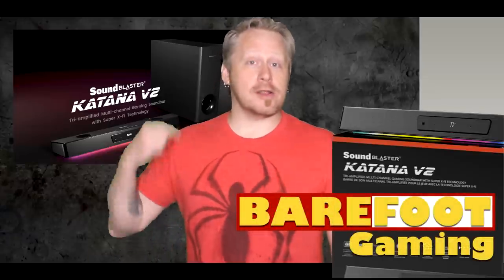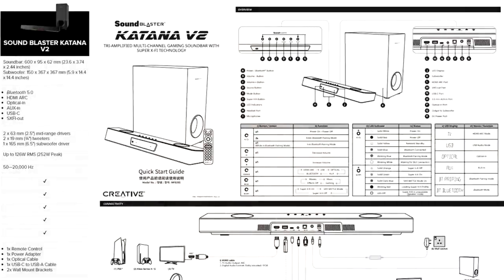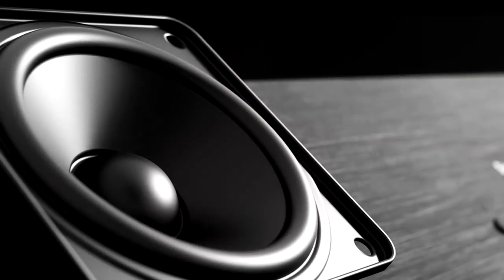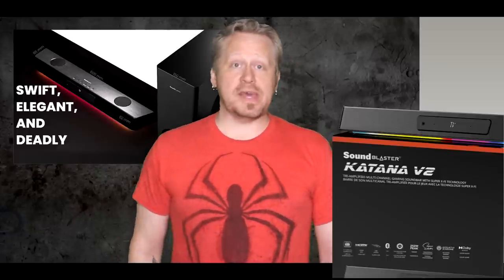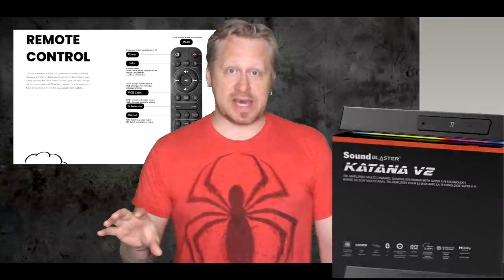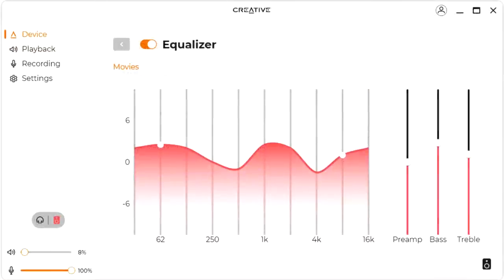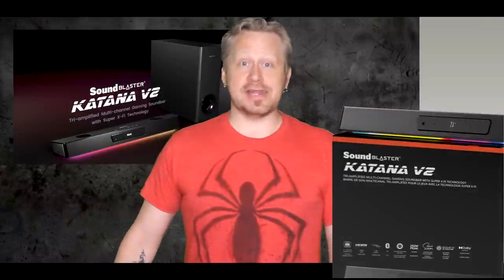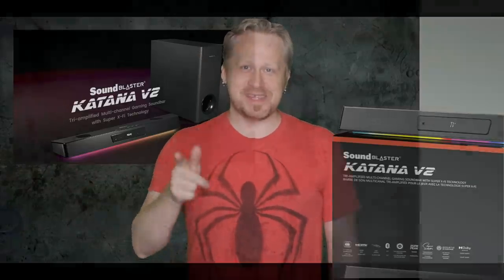Sound Blaster Gaming Soundbar with the funky lights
Soundblaster Katana V2 review
HTC Vive / Oculus Rift / Valve Index / WMR / PSVR / PiMax and more

Explore uncharted audile territories and achieve elevated sound experiences with Sound Blaster Katana V2! Bringing back not only the finest features of its predecessor such as the revolutionary tri-amplified design, the Sound Blaster Katana V2 now sports an all-new sleek, matte black build, upgraded list of comprehensive connectivity options, and further engineered to deliver 68% more power than before! Immerse yourself in rich and flawless audio dynamics, and even stronger bass reproduction with the improved tweeters and subwoofer.

Creative also further stepped up the audio processing game on Sound Blaster Katana V2 by equipping it with not just the Sound Blaster chip, but also the Super X-Fi UltraDSP chip as well-so you can continue your gaming adventure with multi-channel surround sound in your headphones late at night. With all these major upgrades and more, make the soundbar system the center of your audio hub.

Computer Specs
Intel i7 8700k
16 GB RAM
Radeon 6900 xt
64 bit O/S Windows 10 Pro

Credits